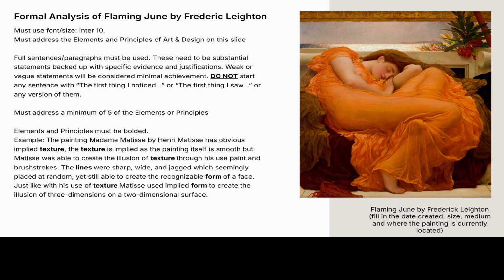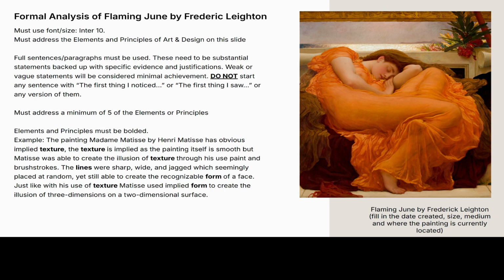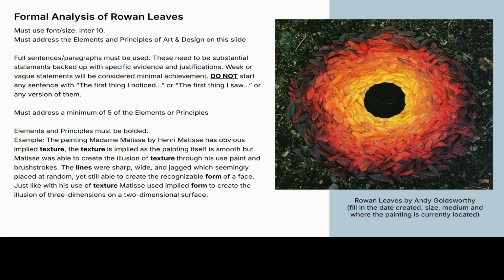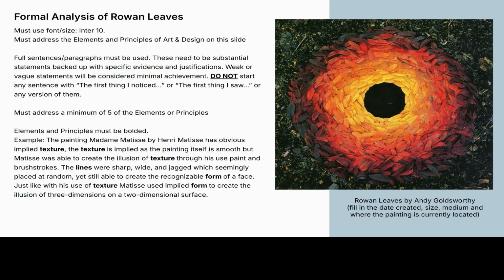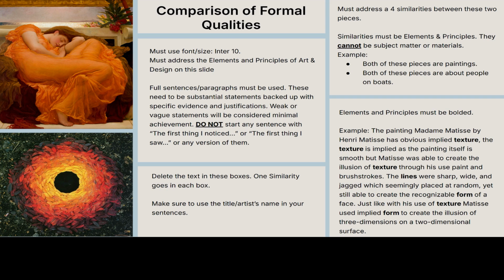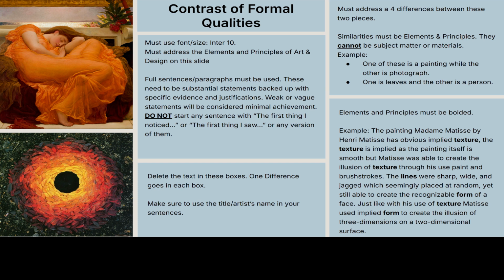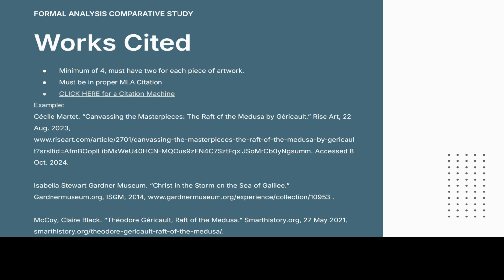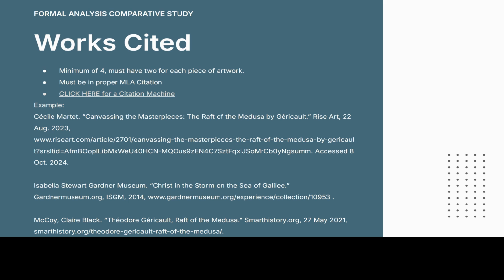Formal Analysis Comparative Study